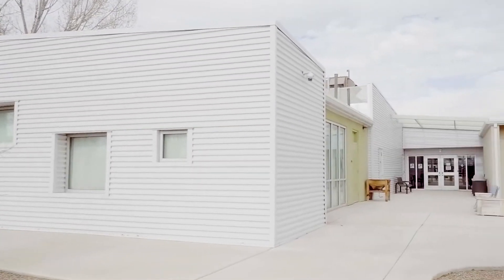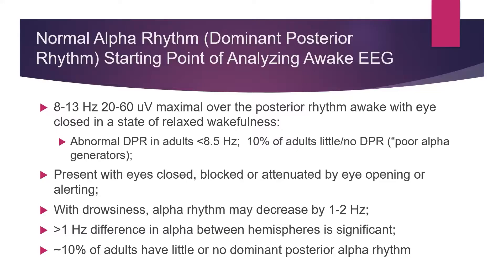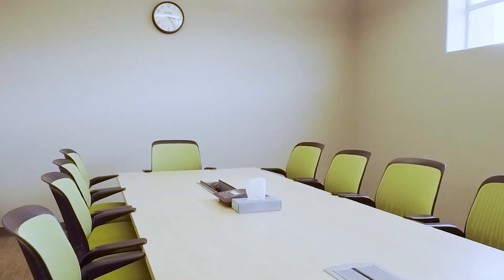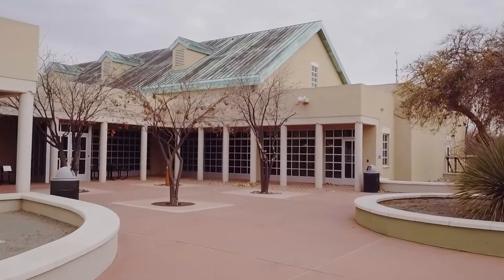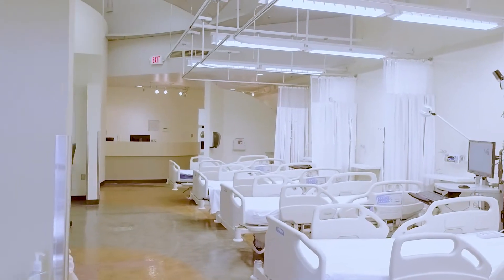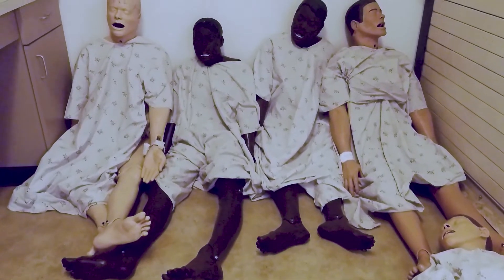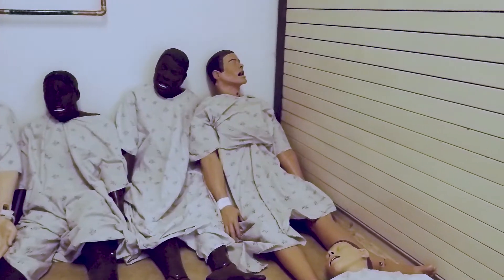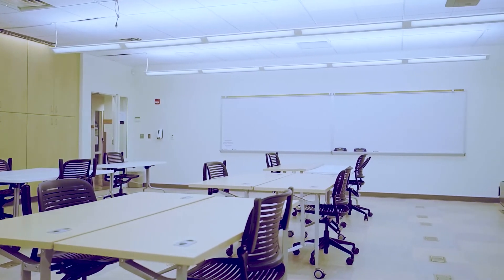Electroneurodiagnostic Technology (ENDT) Program Overview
The Electroneurodiagnostic Technology (ENDT) program offers courses designed to provide students with the education, technical skills, and clinical experience necessary for a career as an EEG Technologist. EEG Techs are healthcare professionals who apply electroencephalography, a recording of ongoing neural electrical activity, to assist physicians in treating neurological and seizure disorders. EEGs evaluate the function of the nervous system and may be performed on all patient populations from neonate to geriatric and for a variety of durations from 30 minutes to multiple days. According to the U .S. Bureau of Labor Statistics, the field of electroencephalography will grow 23% by 2024, representing a critical need for credentialed professionals at all levels of certification.

This program provides didactic lecture and skills laboratory instruction as well as hands-on clinical experience in both the outpatient and inpatient settings through the University of New Mexico Hospital Neurodiagnostic Lab. The successful graduate will be able to apply and record EEGs, provide appropriate patient care, evaluate and describe normal and abnormal neural waveforms, and maintain equipment as crucial members of a comprehensive medical team. Upon completion of this program, students will be prepared to take the board exam for national certification through the American Board of Registration of Electroencephalographic and Evoked Potential Technologists (ABRET). Passing this national exam will result in a Registered EEG Technologist (REEGT) credential and qualification to progress to expanded levels of neurodiagnostic testing.